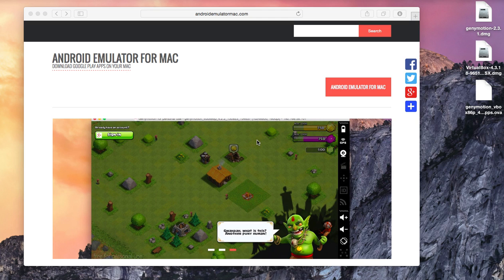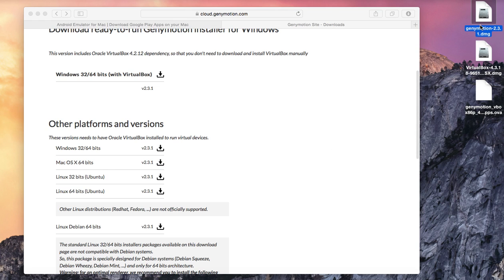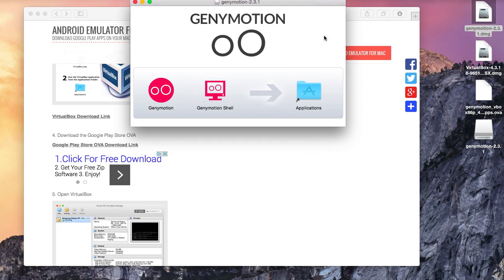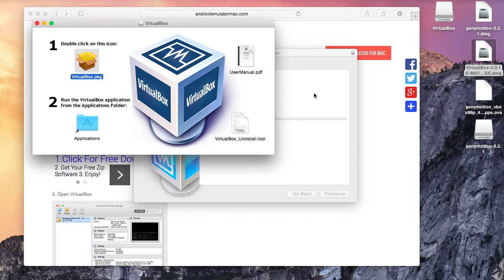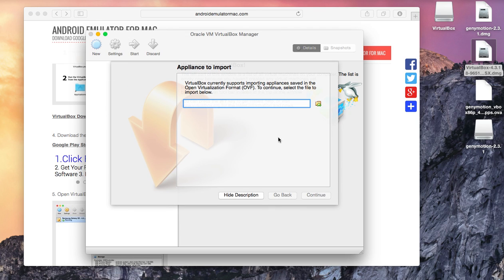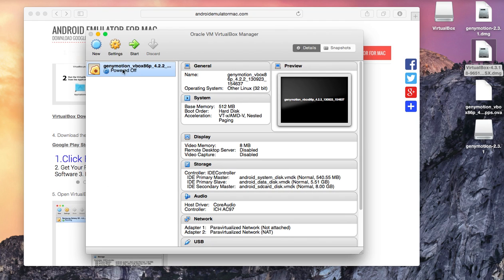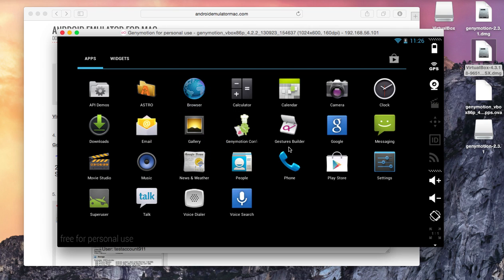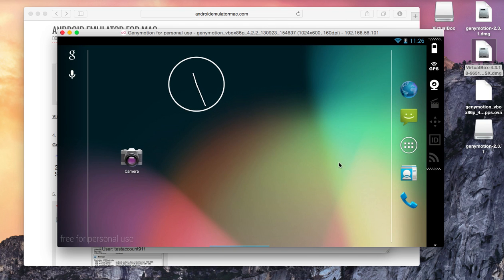Android Emulator for Mac (Run Google Play Apps on Mac)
Run Google Play Apps on your Mac

Android emulator for Macbook Air, Macbook Pro, iMac, and Mac Mini. Run Candy Crush, Clash of Clans, Snapchat, WhatsApp, and more on your Mac OS X.